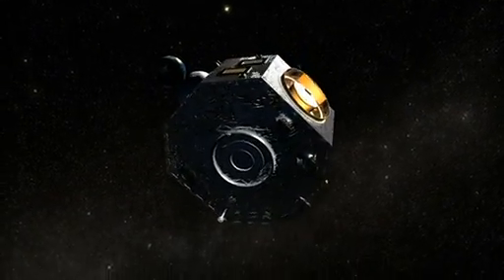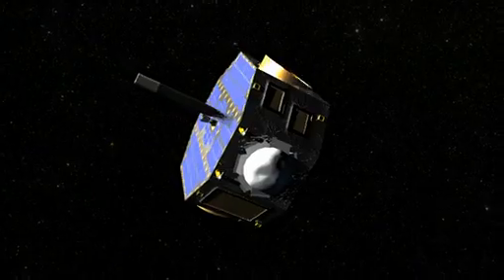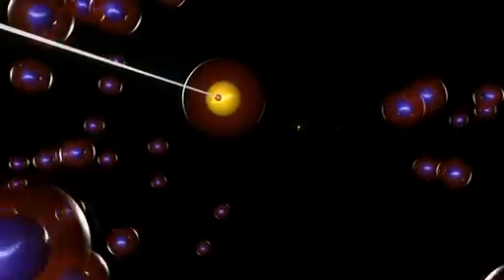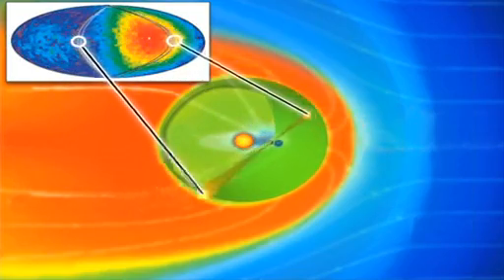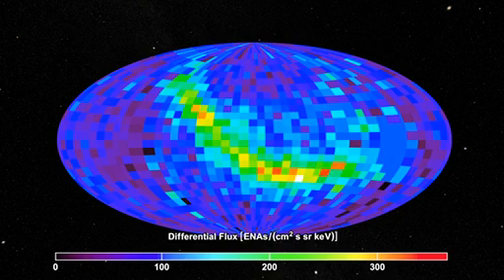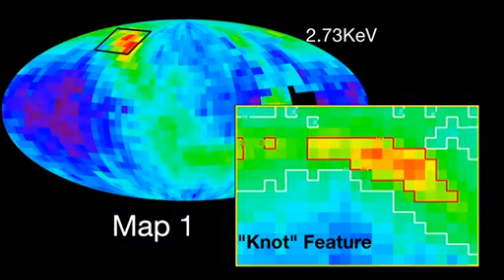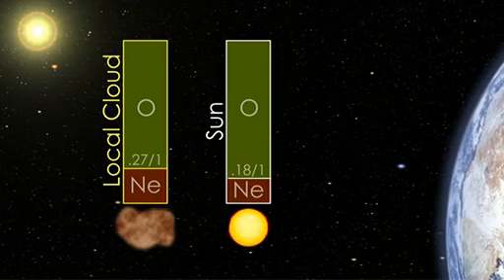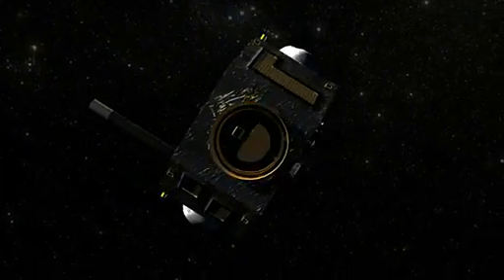IBEX: Observing the Sun's Horizon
The Interstellar Boundary Explorer, or IBEX, is the first mission designed to map the entire region of the boundary of our Solar System. This region emits no light so, instead, IBEX measures the particles traveling inward from the boundary. IBEX's objective is to discover the nature of the interactions between the solar wind and the interstellar medium at the edge of our Solar System.